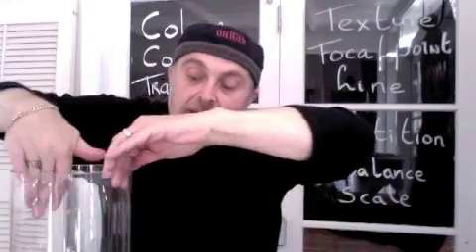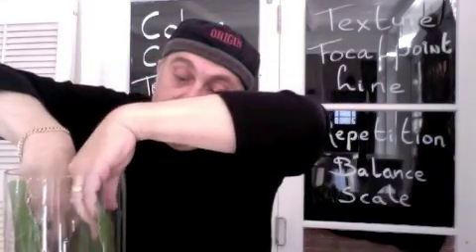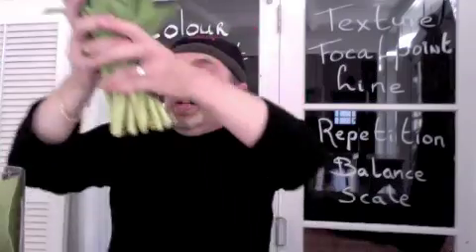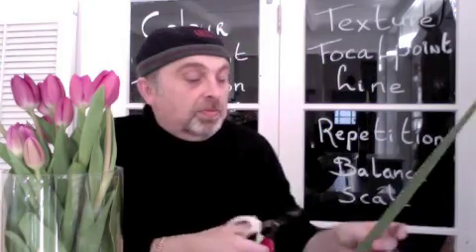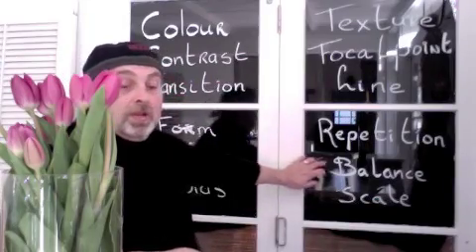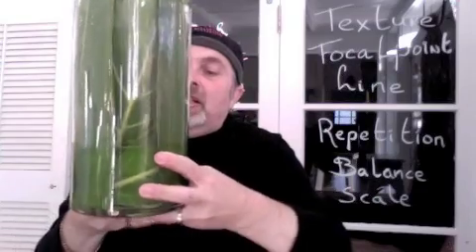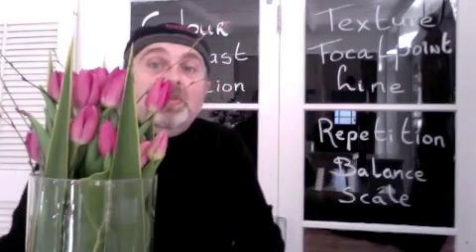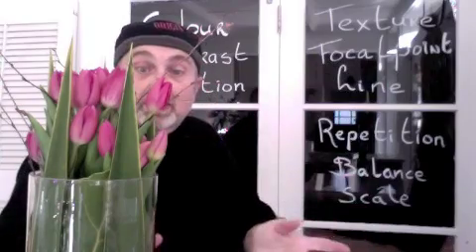Tutorrial lesson 2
floral tutorial  in Different textures with foiliage  and How to take care of tulips and filling a vase with tulips using the principals of flower design.